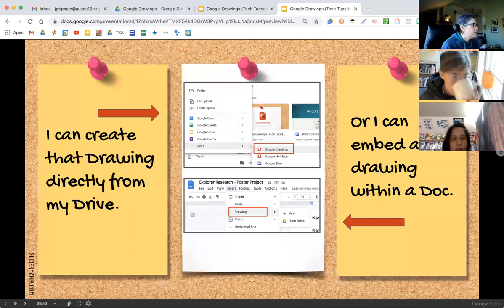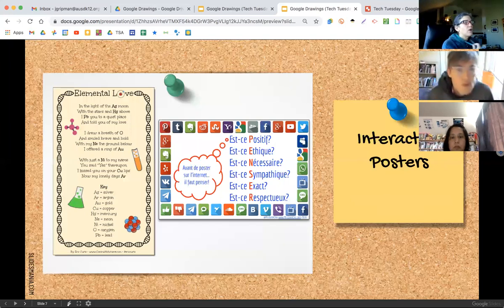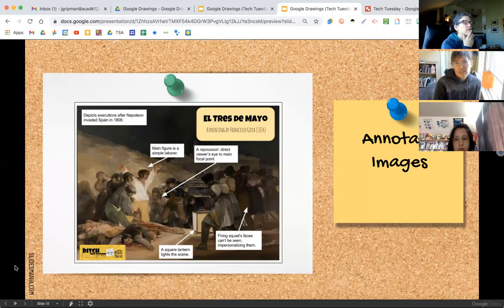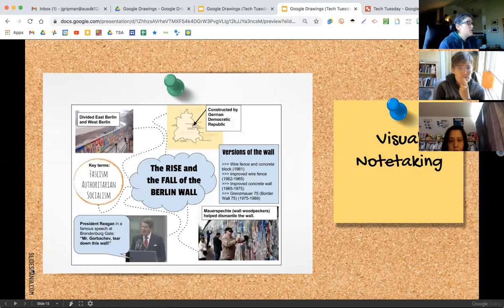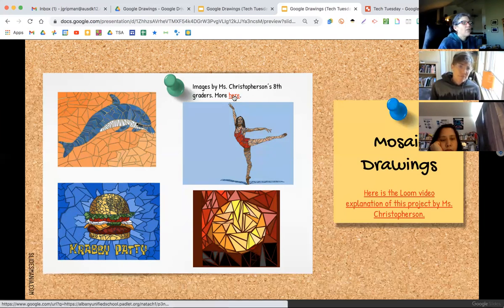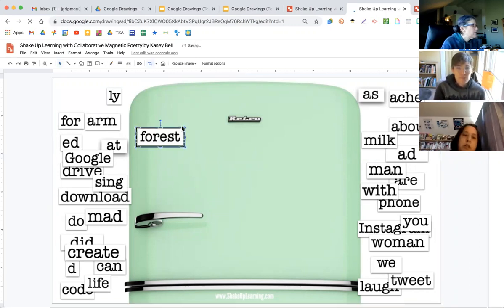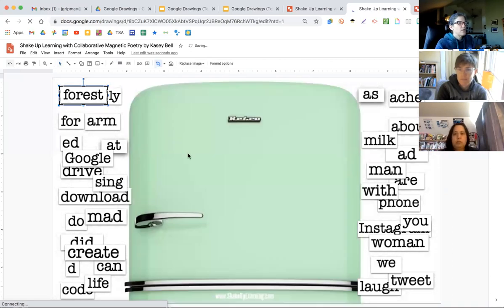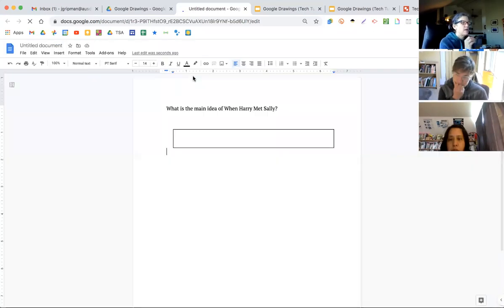Google Drawings (Tech Tuesday)